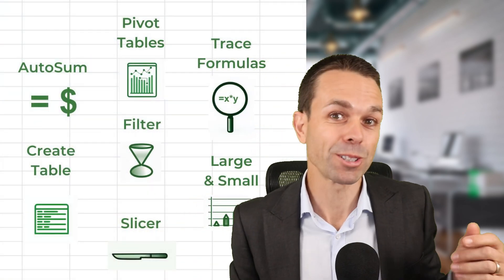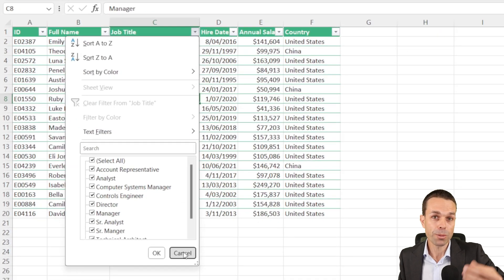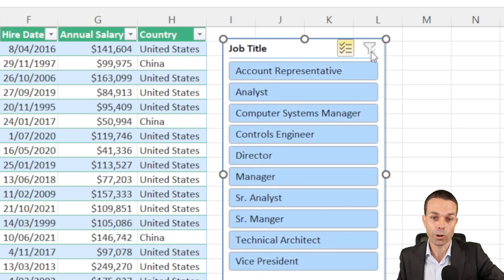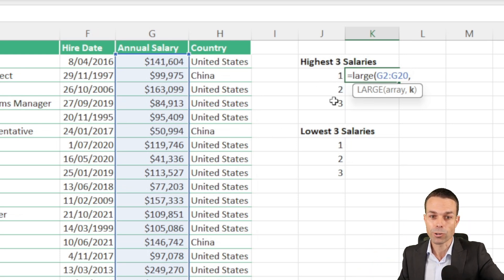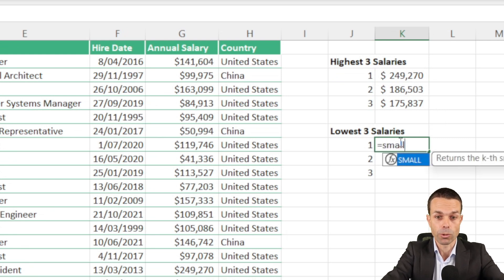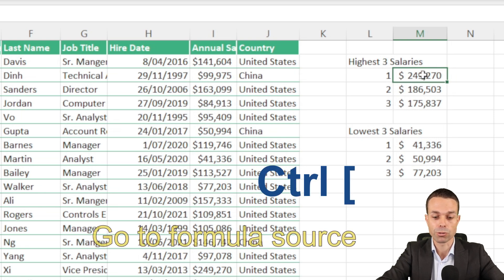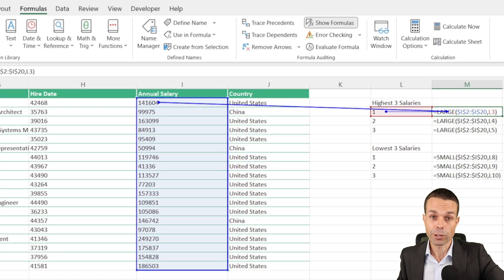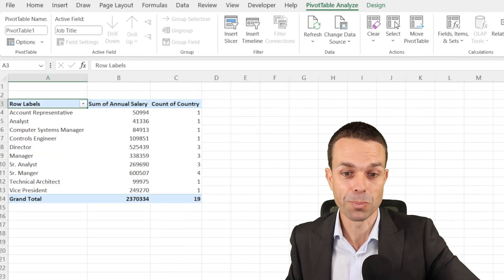How to Impress Your Boss With 7 Shortcuts in Excel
Here are more than 7 amazing shortcuts and ideas to showcase your Excel data in meetings and impress your boss! See filtered data easily, find formula errors, auto-sum, find the top or bottom most data.

Timestamps:
00:00 Excel Intro
00:07 Select entire table (Ctrl a)
00:18 Convert to Table (Ctrl t)
00:29 Add Filters (Ctrl Shift L)
00:39 Add Filter Slicer
01:23 Autosum (Alt =)
01:35 Top 3 and Lowest 3 in a range (=LARGE or =SMALL)
02:04 F4 to add dollar signs $ so the range doesn't move
03:07 Tracing formulas (Ctrl [ and Ctrl ])
03:36 Show all formulas (Ctrl ` )
03:54 Trace Formulas with arrows (Alt t u t)
04:22 Create Pivot Table (Alt n v t)

⭐️ AMAZING 52 Project TOOL Templates in Excel and PowerPoint ready-made and ready to use

➡️ Get Project Management Plan templates in PowerPoint and Word ready-made for you

✅ The BEST PMP Course - get 35 PDUs plus 500 PMP Practice Questions

🚀 The BEST Agile Course - get 21 PDUs plus 200 Practice Questions